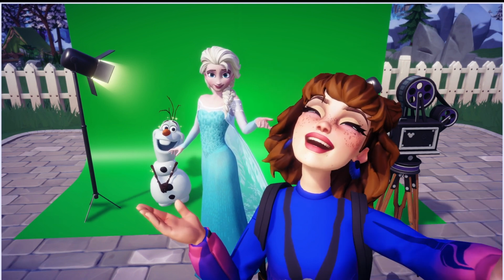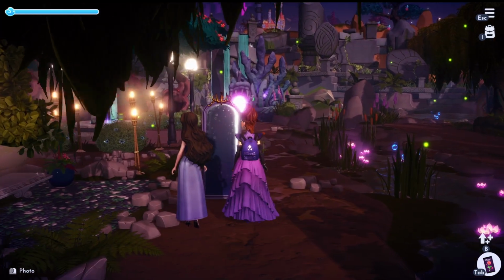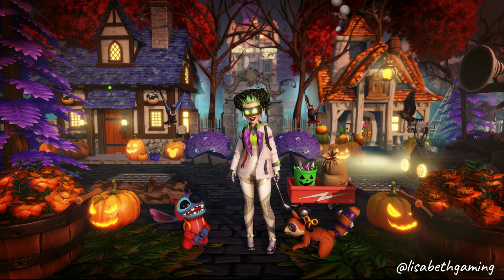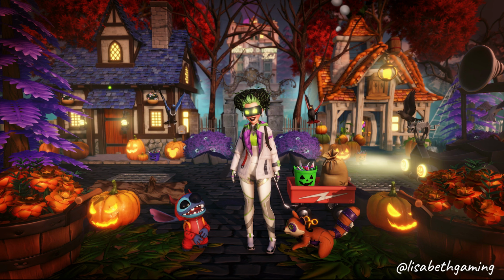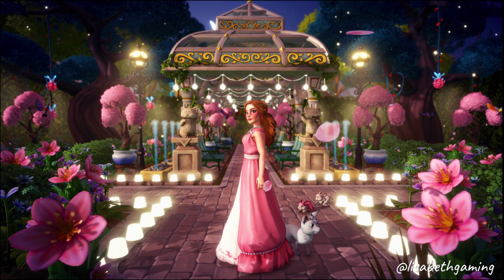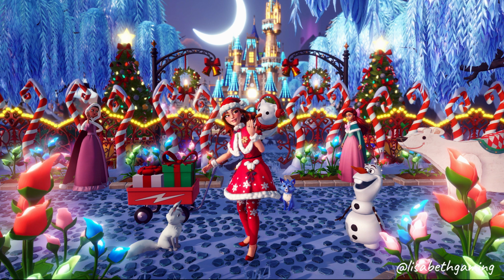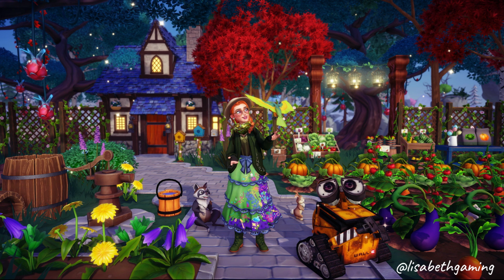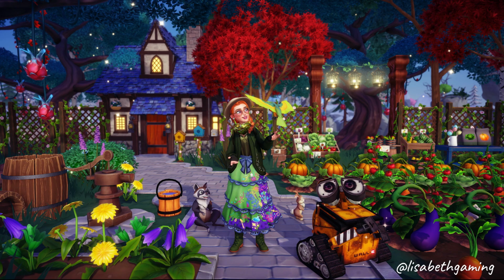How I Earned 47,500 Moonstones in Just 5 DreamSnaps | Disney Dreamlight Valley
See how I managed to earn 47,500 Moonstones in just 5 Dreamsnaps! I will also share some tips and tricks that could help you with your Dreamsnap!